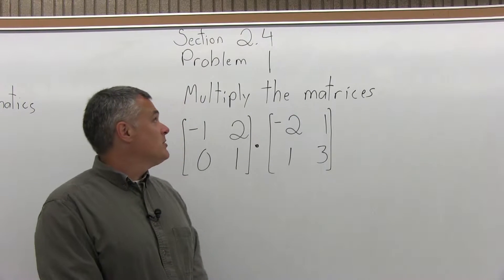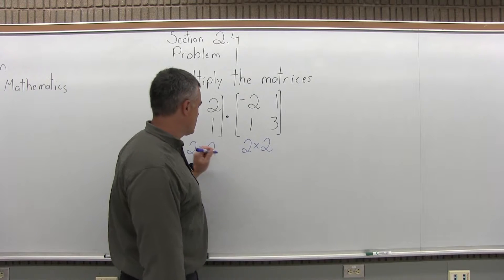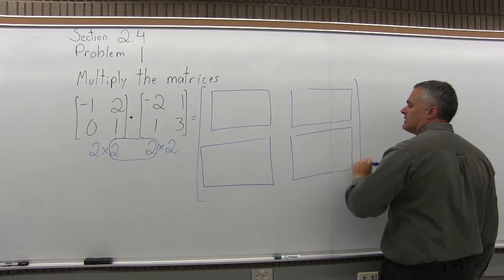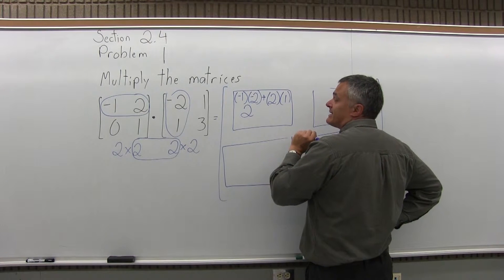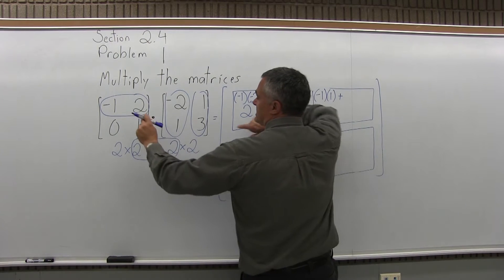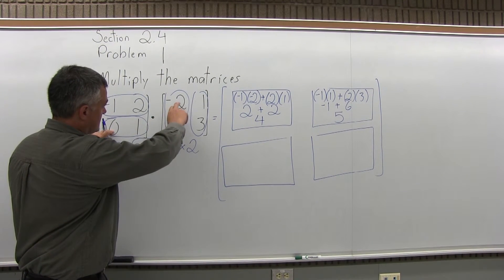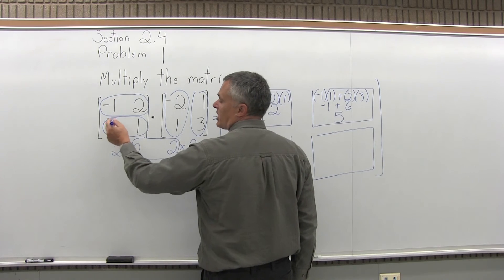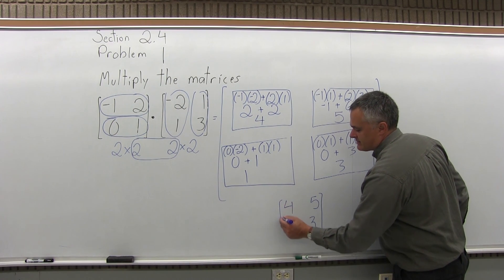MTH 131 : Section 2.4 Problem 1 - Mathematics with Dan Avedikian